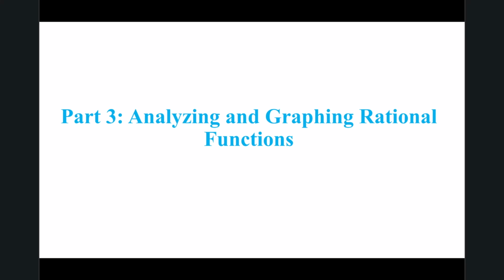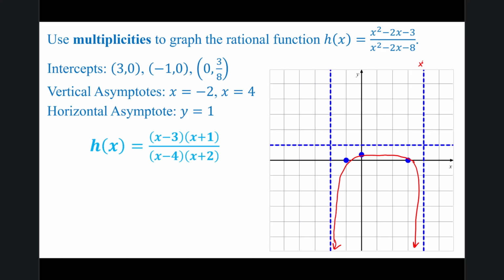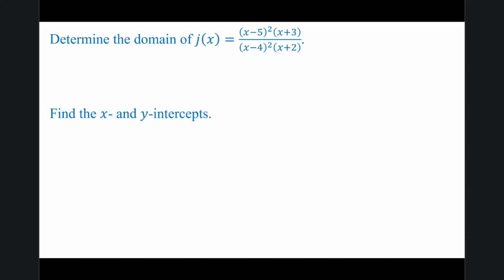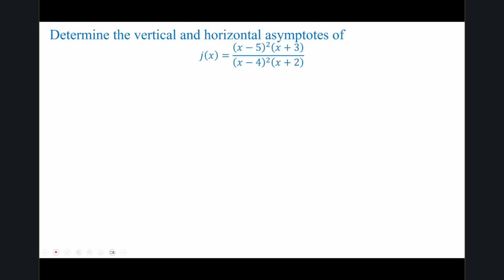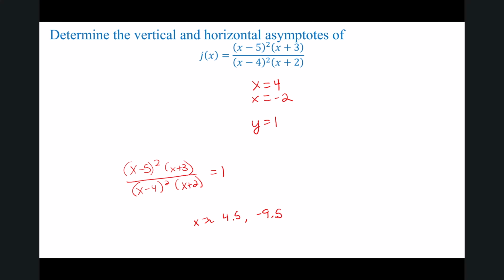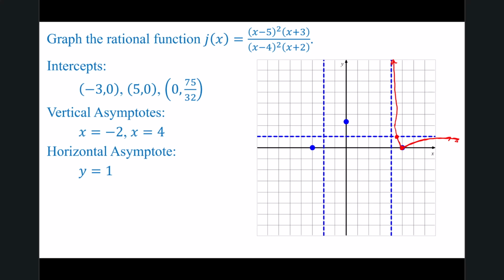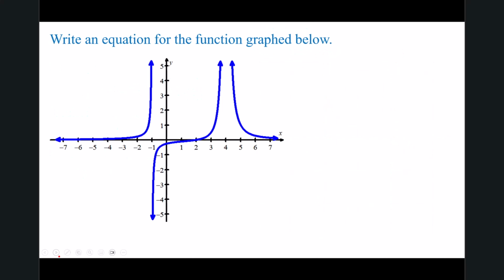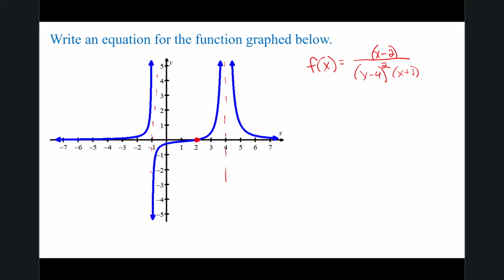Section 3.2 - Graphing Rational Functions - Part 3/3